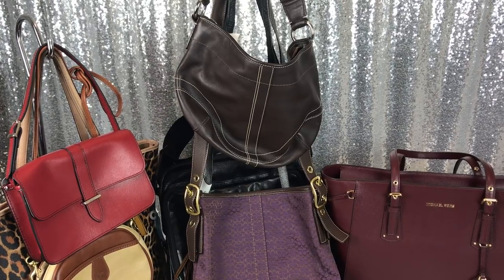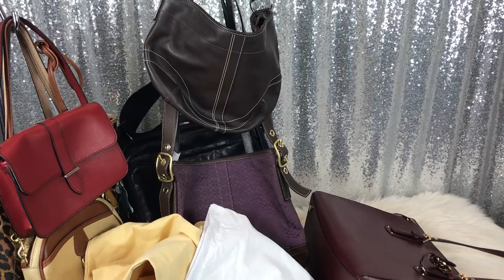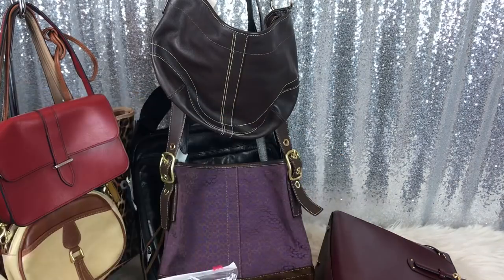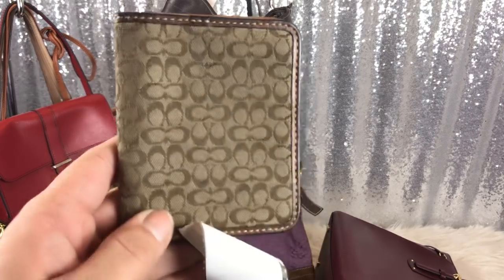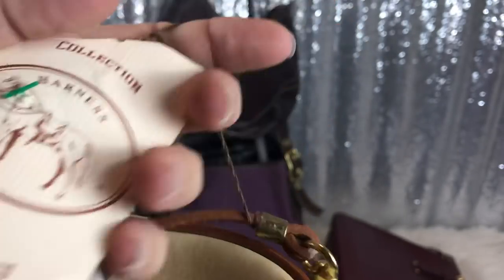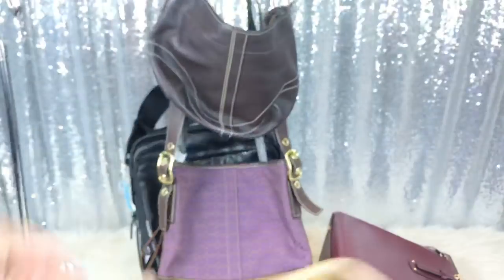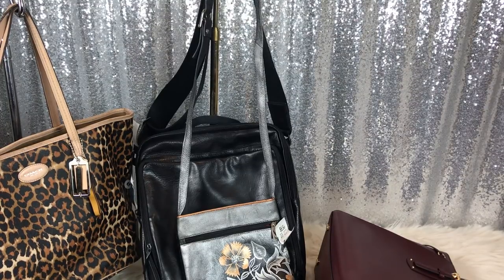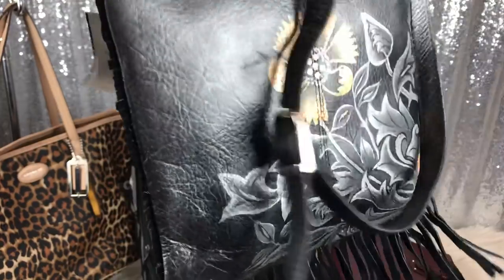Designer Thrift Haul Handbag Edition!! 2019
Thanks for checking out my  video and there will be more to come!